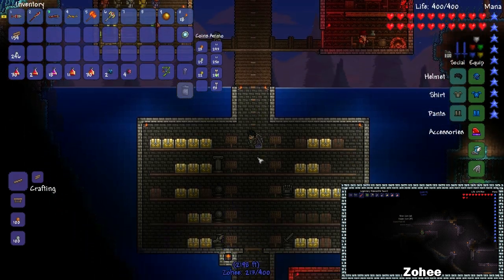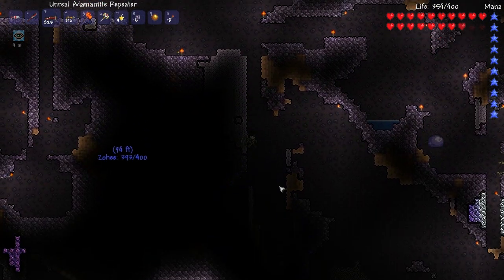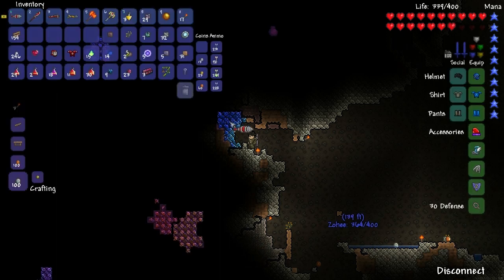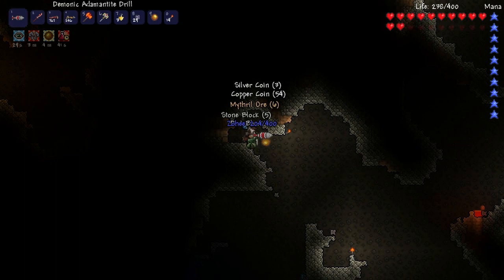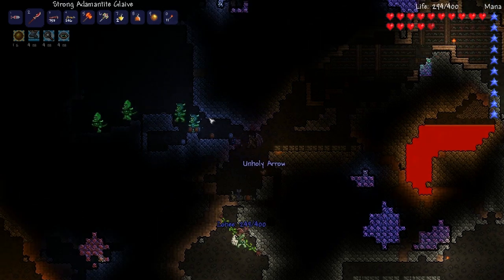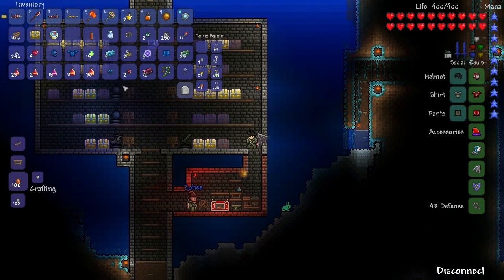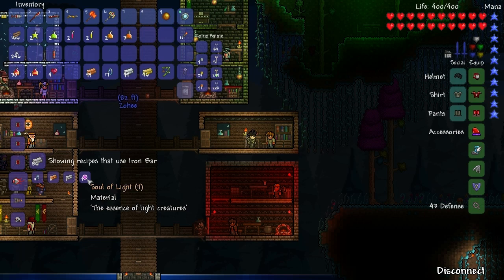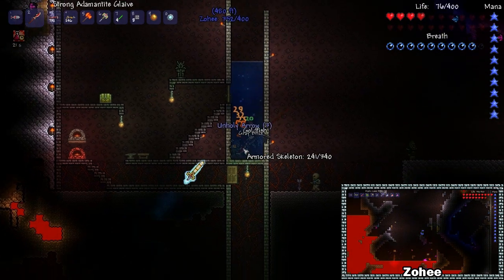Terraria - Part 75 - Collecting, Crafting, Preparing! (Again)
A wild video appears, watch it to see what its about!

My playthrough / gameplay series of Terraria! I am doing this series for fun as I thought the game seemed well worth playing. You can read more about the game and find it on steam below!